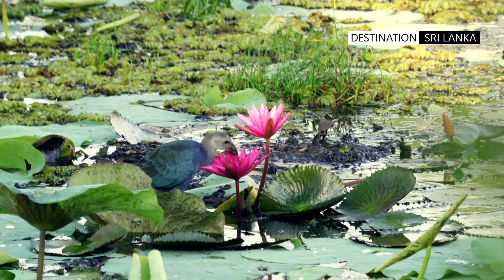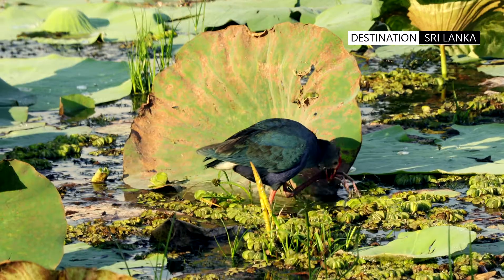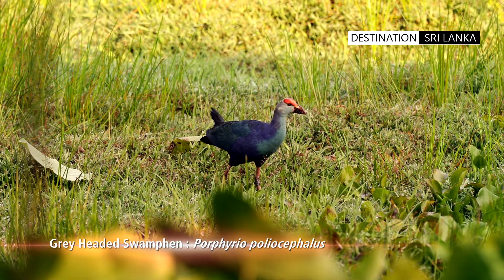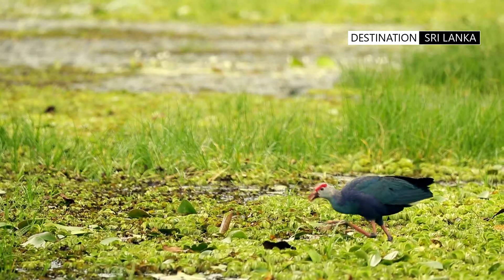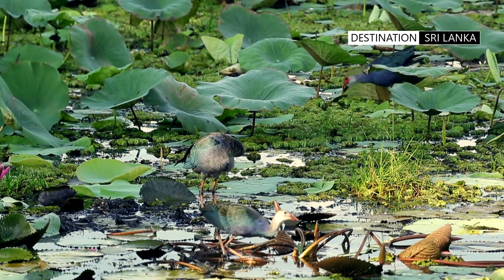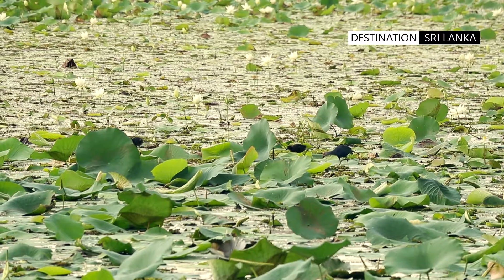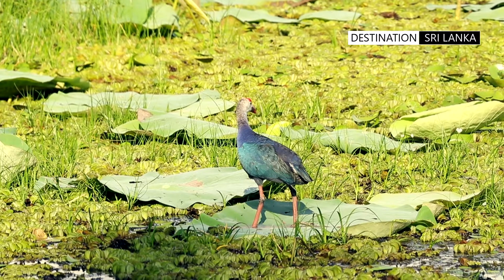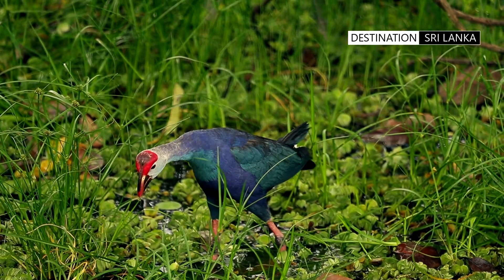Grey Headed Swamphen | Sri Lanka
The Grey Headed Swamphen is found all over Sri Lanka and is colourful bird inhabiting the wetlands and lakes.
For more fascinating video's on Sri Lanka check out channel Destination Sri Lanka @Destination SRI LANKA​